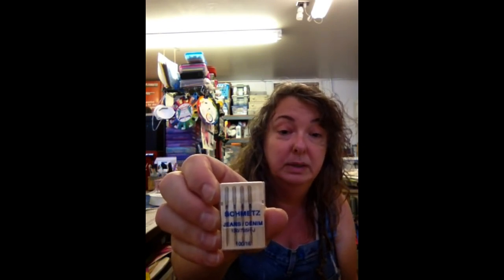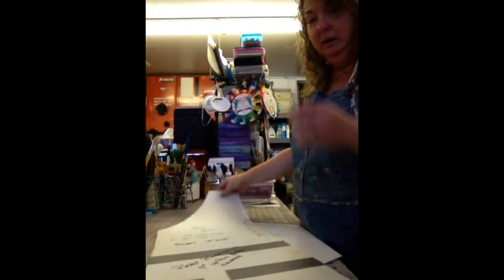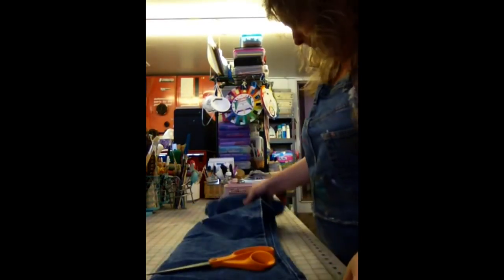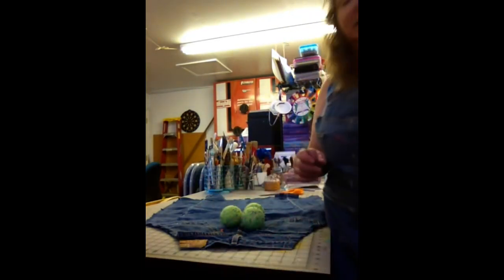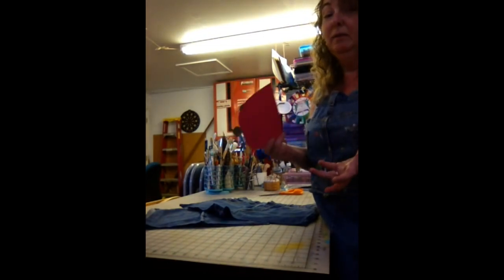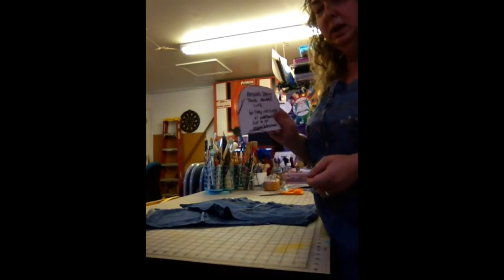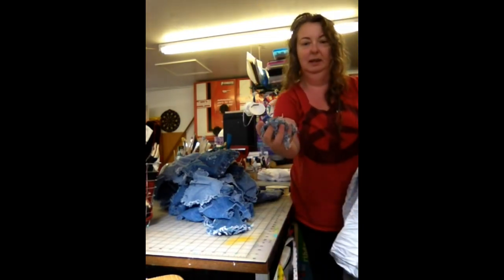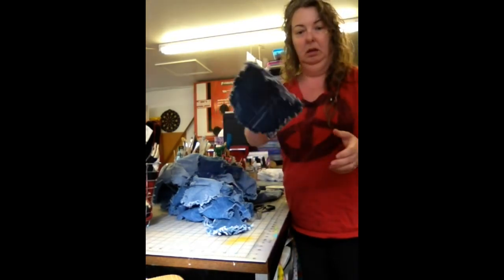Denim Apron And More From Old Jeans Re-edited !